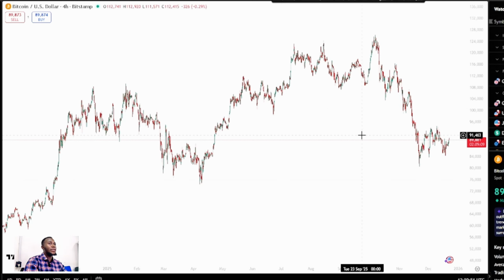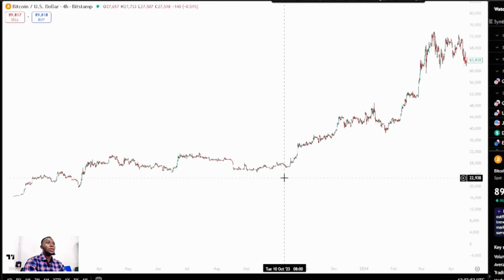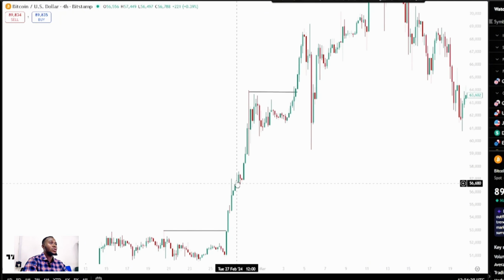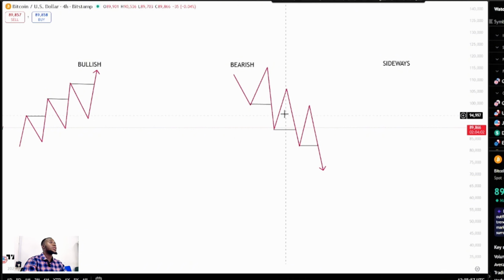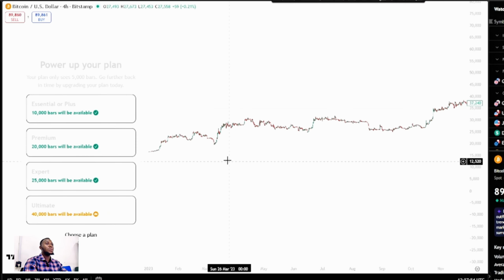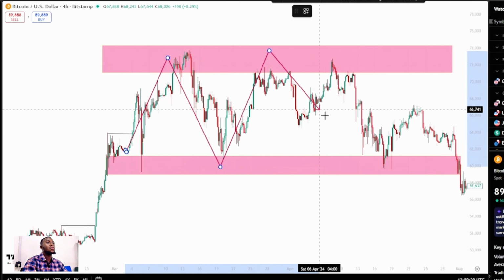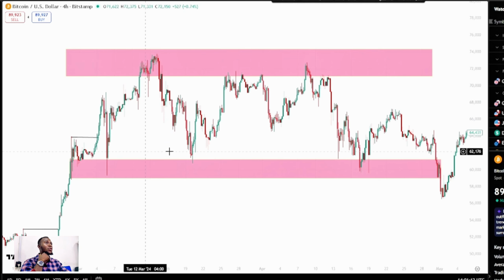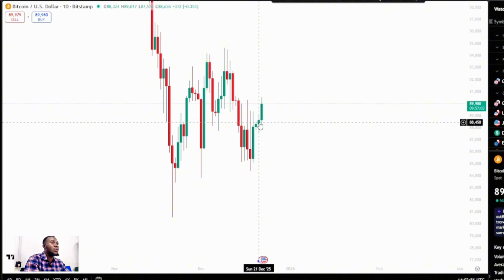Understanding Market Structure (SIMPLIFIED) 2026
MASTER MARKET STRUCTURE IN SMC TRADING: The Key to Trading Like a Pro! 🚀📈
‎Want to understand how the markets really work? 🤔 In this video, we'll break down the core concepts of Market Structure in Smart Money Concepts (SMC) Trading, including:
‎- What is market structure?
‎- How to identify bullish and bearish structures
‎- Understanding Change of Character (CoC) and Break of Structure (BoS)
‎- How to use market structure to spot high-probability trades
‎Learn how to read the market like a pro and make more informed trading decisions!